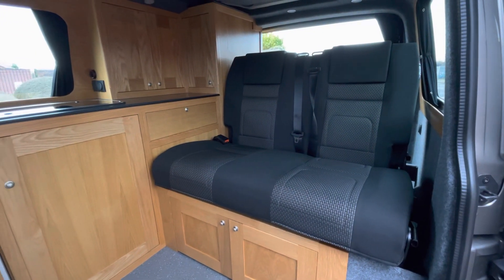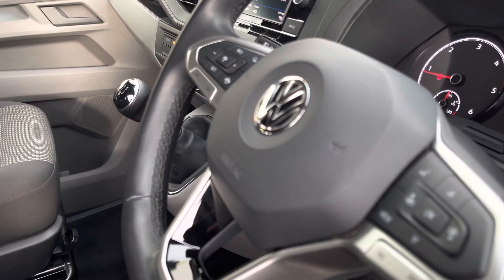Approved Used Volkswagen Transporter 2.0TDI 110ps T28 Highline Rolling Homes Columbus 4 Berth Camper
Reg: DS20HBB
Colour:  'Mojave Beige' in Metallic Paint
Fuel: Diesel
Transmission: 5 Speed Manual
Engine Size: 2.0L
Mileage: 13,385 Miles

This van comes with:

Exterior Features
Metallic Paint-Mojave Beige
Front fog lamps with cornering function
Parking sensors-front + rear
Mud flaps front + rear
SCA elevating pop top roof
Doors
Tailgate with heated rear window + wash wipe system
Single sliding side load door-passenger side
Power latching (soft close) side load doors
Interior Features
Armrests for both cab seats
Electronically controlled air conditioning system
Heated front windscreen
Single passenger seat
Factory fitted swivelling front seats
Camper Conversion Features:
SCA Elevating pop top roof with roof bed
4 Berth layout
4 travelling seats
Fiamma F45S Roll out awning in silver
RIB bed system
Dometic CRX 50 inbuilt fridge
Webasto diesel Air Top 2000 night heater
CTek battery charging system
Victoronic VCC 1212-30 split charge system
Roof mounted solar panel
Kiddle carbon monoxide alarm
Dometic double burner hob/sink
Timeguard RCD connection unit
Gas locker
10L fresh water container
Electric hook up inlet
Award winning handmade lightweight solid oak units, we are the only company using real wood in the UK with Corian work surfaces, industry leading storage space and a fold away table
Fully Insulated camper with eco-friendly sheep wool
75 Amp leisure battery that runs all 12v fitting and ultra-low power LED lighting with full safety certificate
Blackout curtains on a twin track system behind timber window panels and cab blinds
Genuine VW-Westfalia detachable tow bar system
Security
Thatcham category 1 cab alarm system
2 remote control folding keys
Bulkhead/Partition
Without bulkhead
Paint - Metallic
Metallic - Mojave Beige
Trim - Cloth
Bricks woven fabric - Titanium/Palladium black
Wheels
16" 'Clayton' alloy wheels
Alloy wheel security locking bolts
Steel spare wheel with original equipment tyre